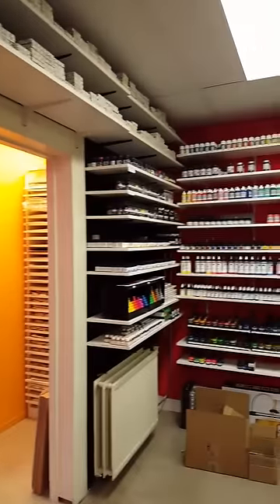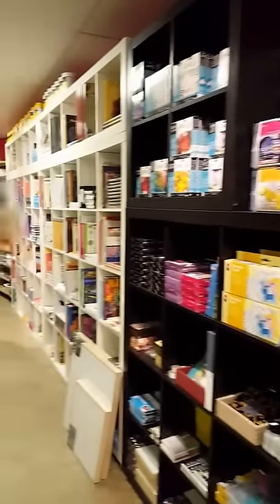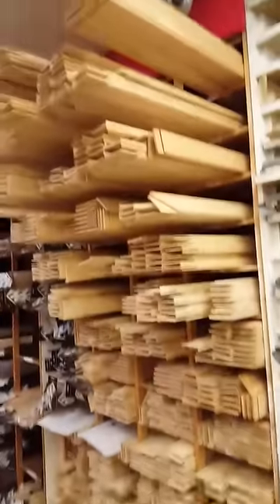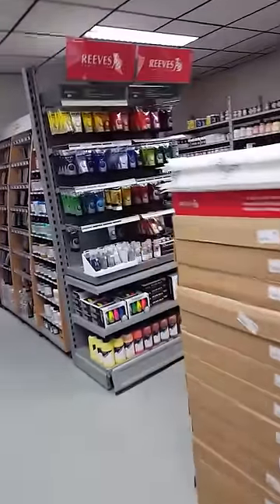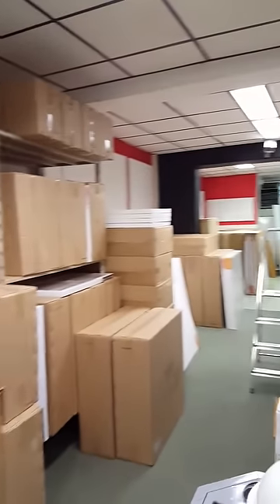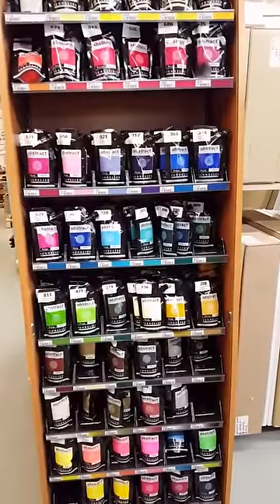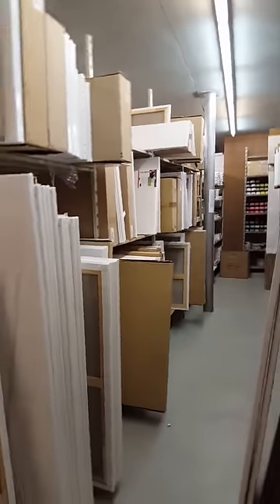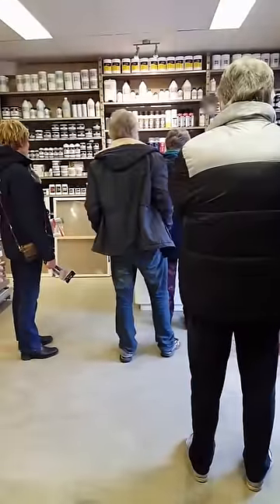Trip to the art shop...sorry for the bubbles.